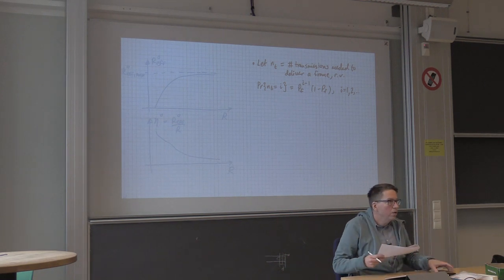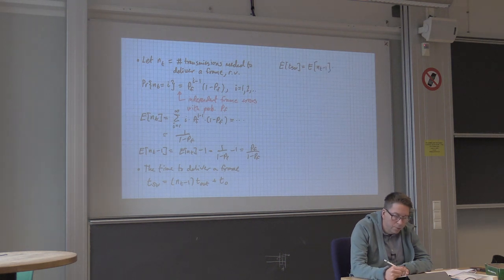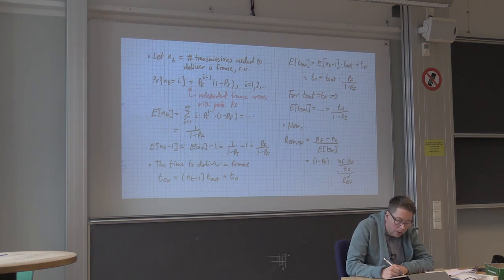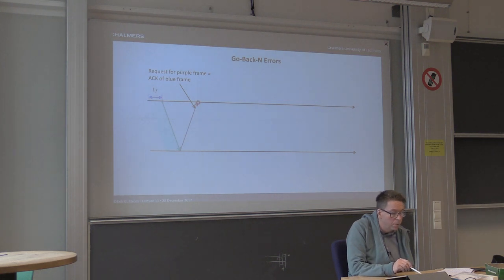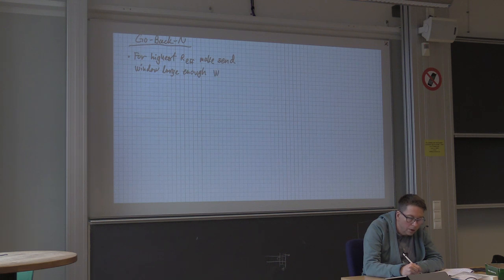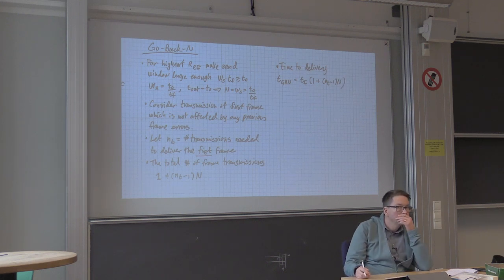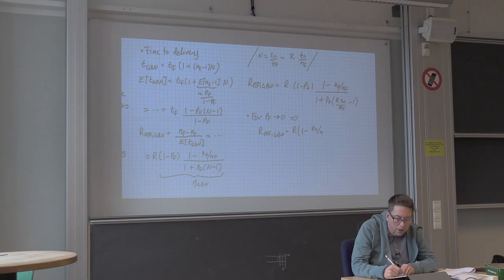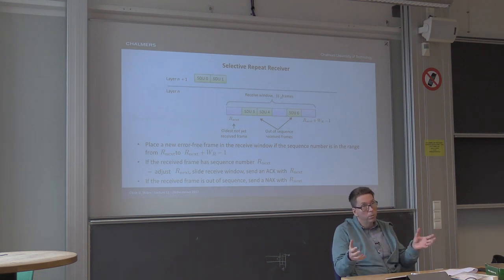Lect11--Part 2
SSY305 Lectures 2017/18